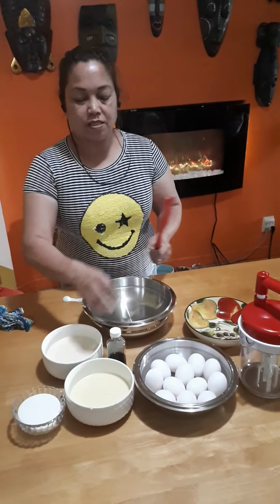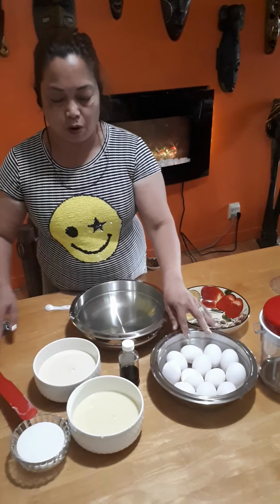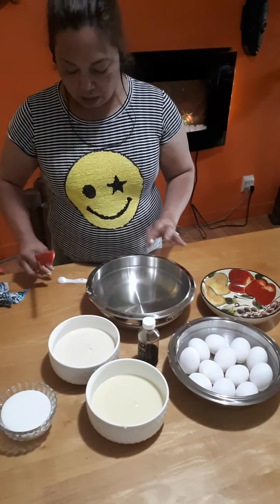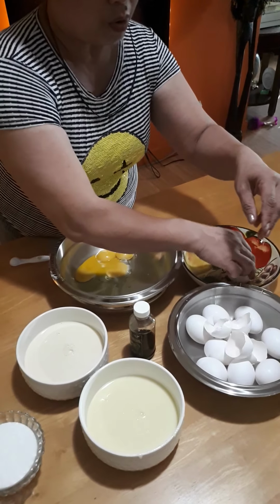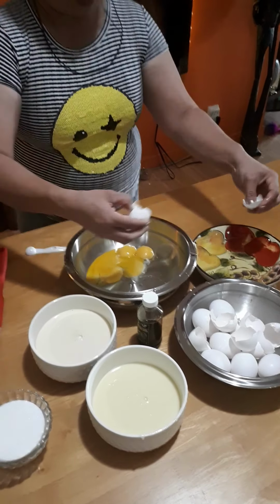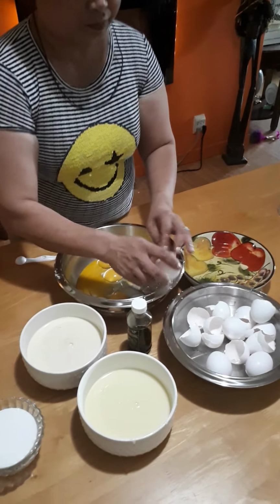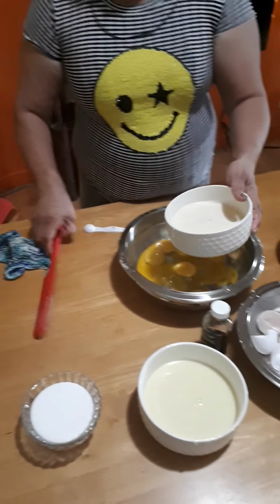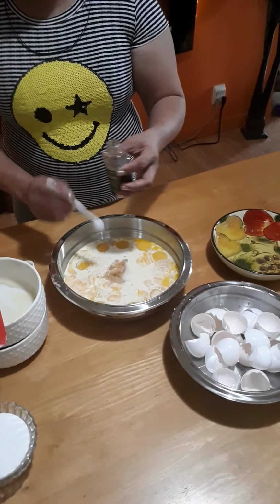Leche Flan part 1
You Just need 12 Egg yokes, 1 can of condensed milk, 1 can of evaporated milk and 1 tsp vanilla extract